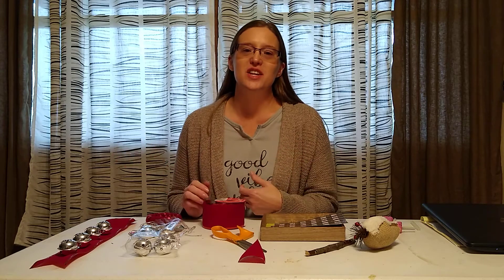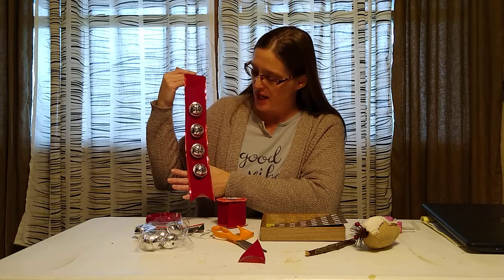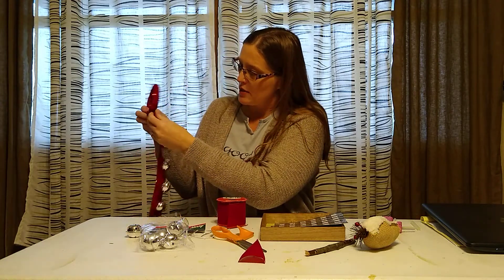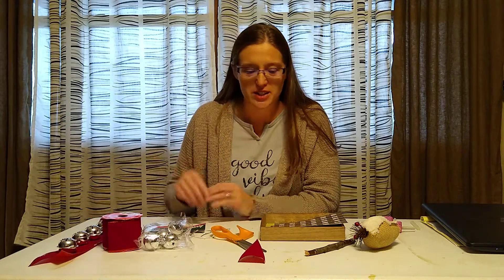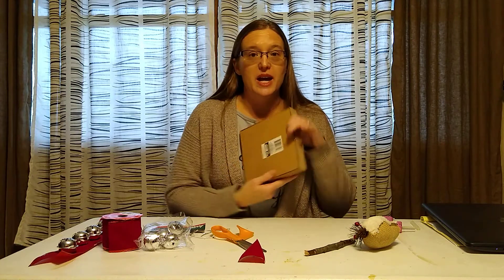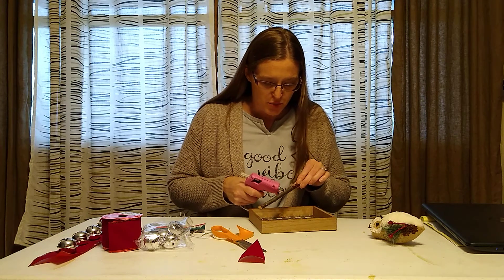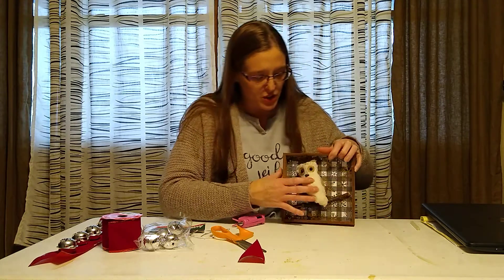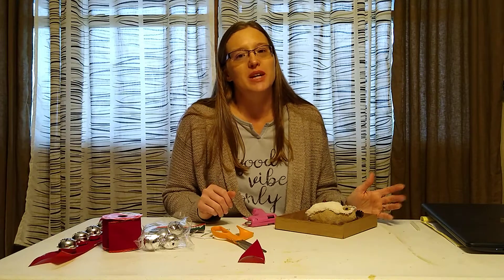Quick and Fun Dollar Tree Crafts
Here's a couple of quick and easy crafts with Dollar Tree supplies to get you inspired to start your Christmas decorating and gift making.